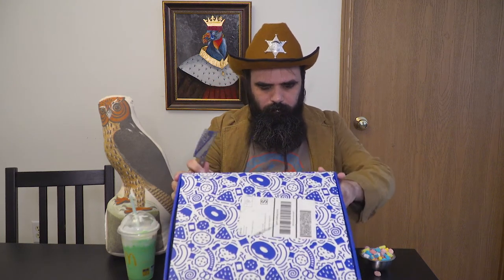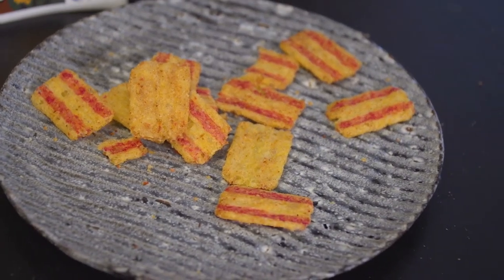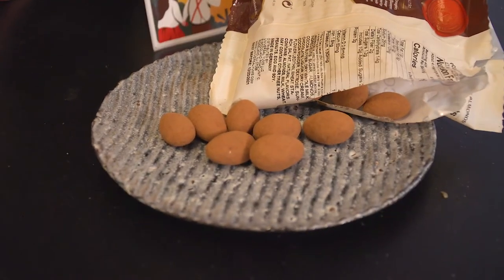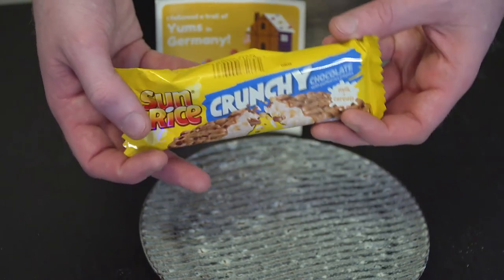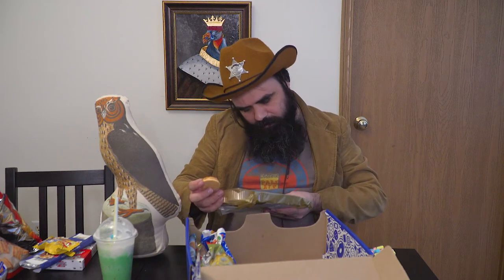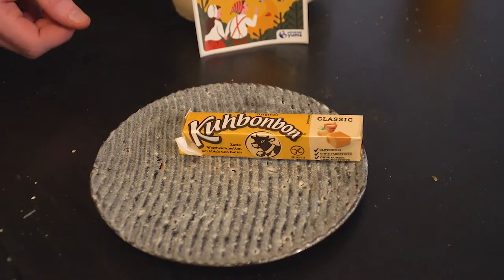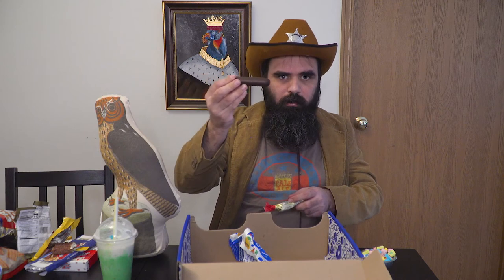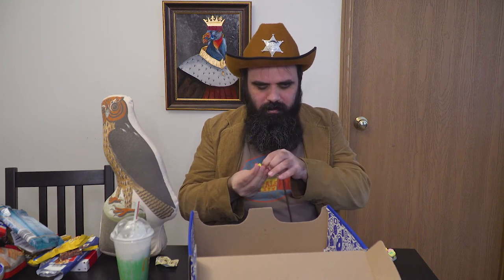Universal Yums Germany Unboxing March 2021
Howdy everyone, Snack Commissioner here back at it with a new Universal Yums unboxing to wrap up March! Join me on this snacktastic adventure as we explore what Germany has to offer us!